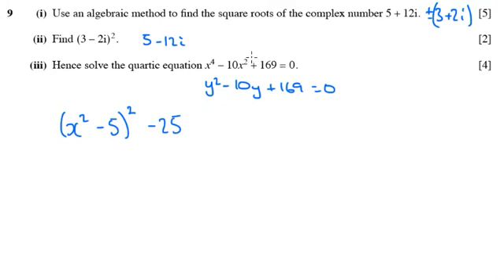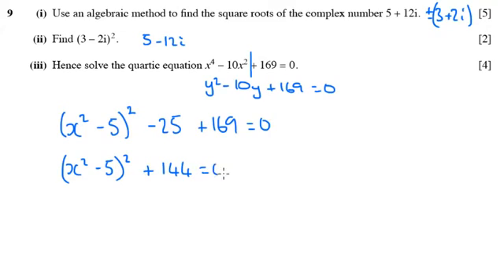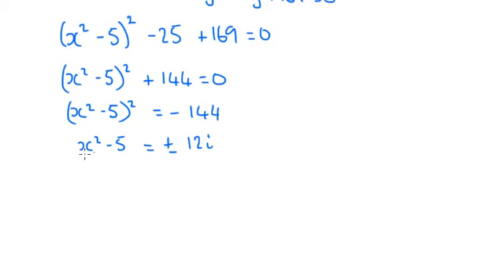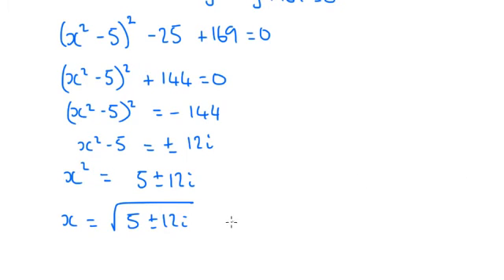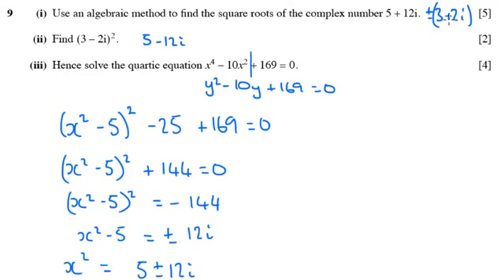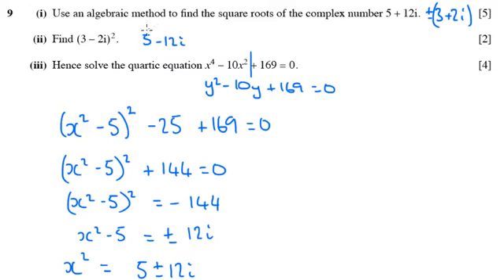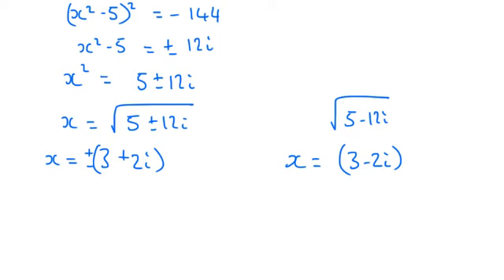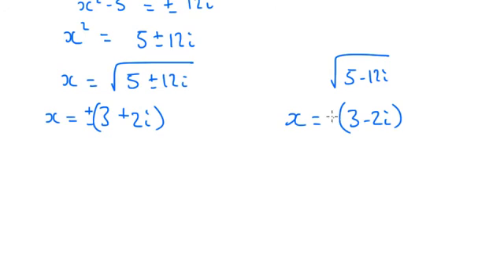OCR FP1 June 2008 q9iii